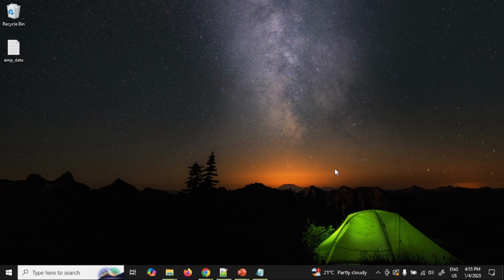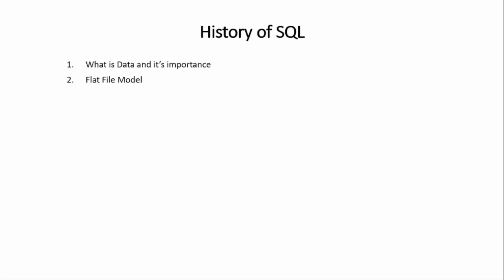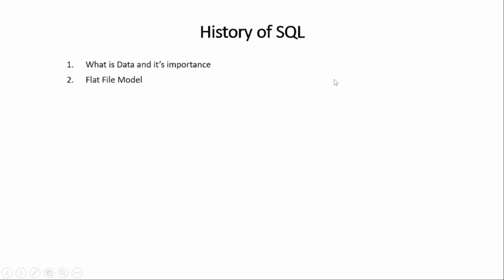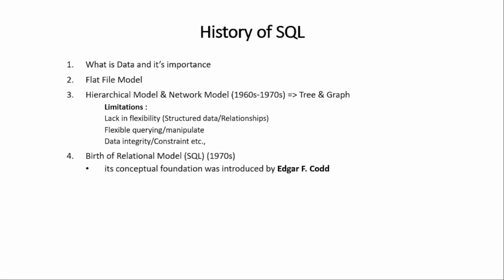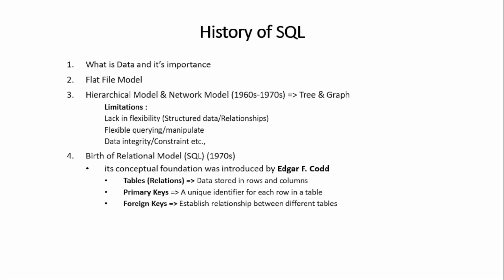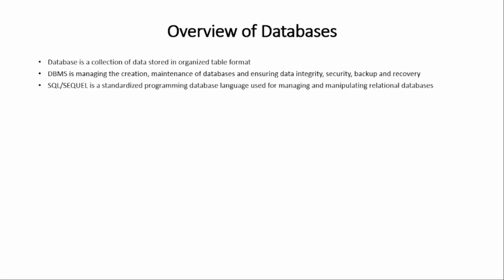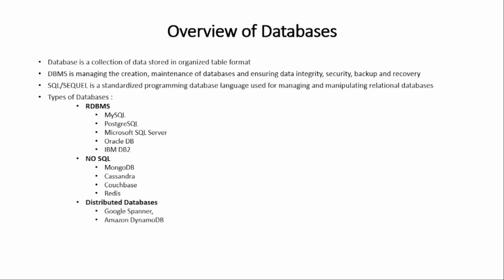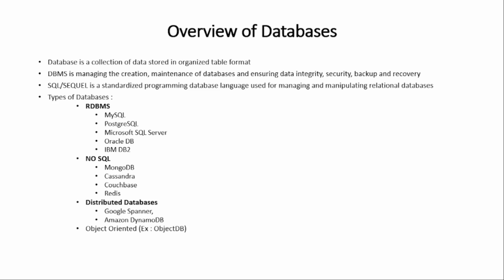History of SQL & Overview on databases sql & overview of database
History of SQL
Overview on databases